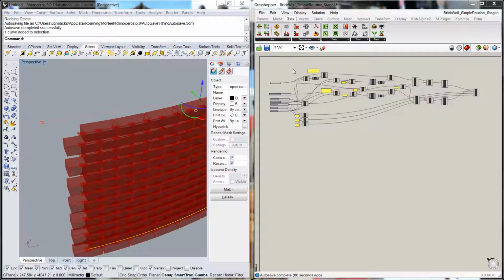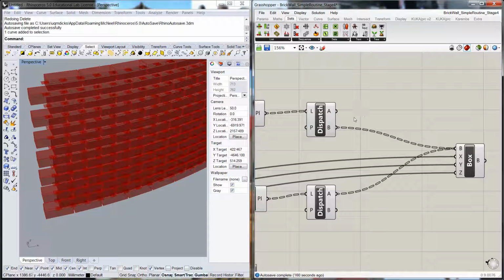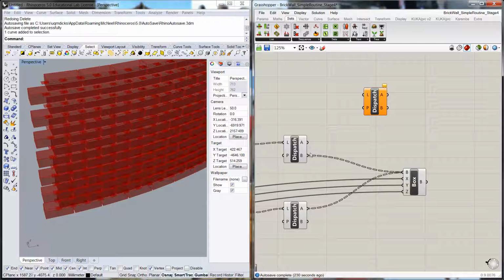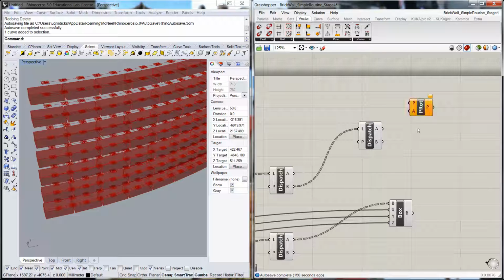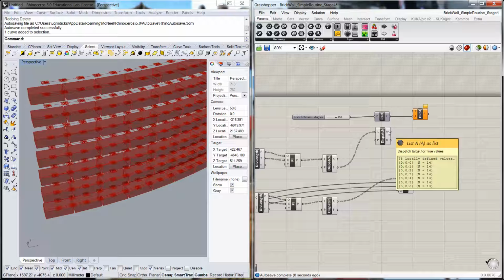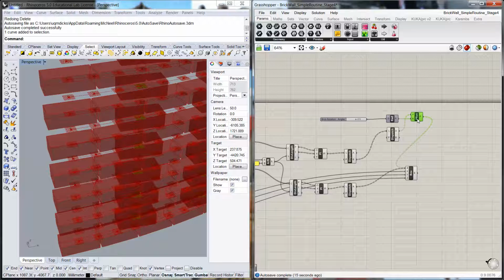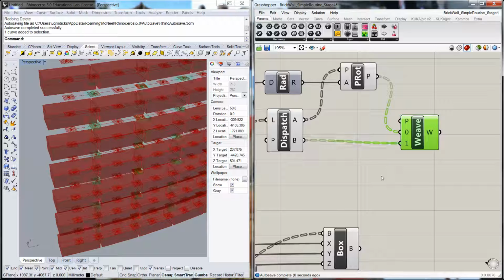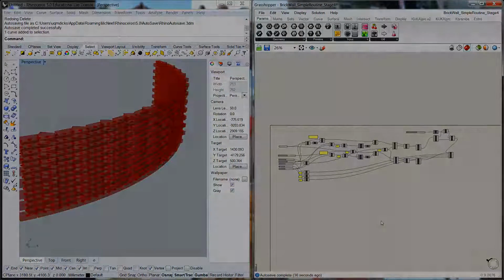Wall 8 CreatingACustomTool BrickRotation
This is the eighth in a series of nine videos that have been developed specifically for coursework in the 2016 UQ research elective stream in the masters program. The sequence of videos develops a parametric wall that will be developed by students as part of assessment that will ultimately be used by UQ's manufacturing robots to assemble a simple wall.